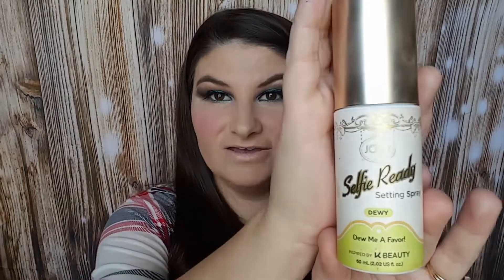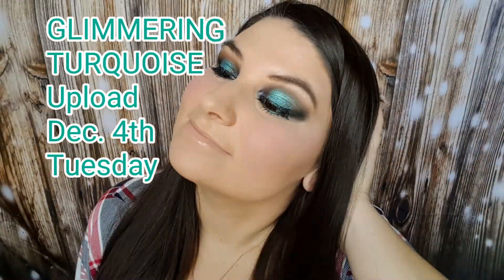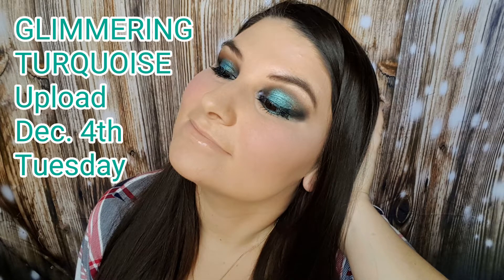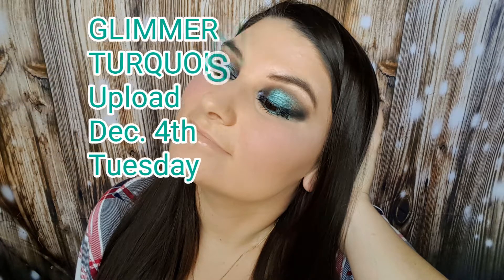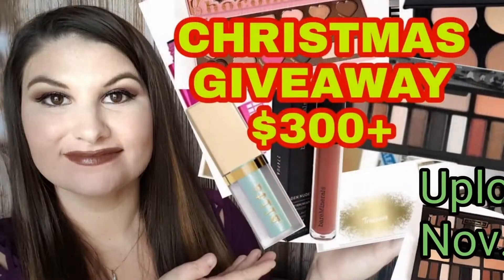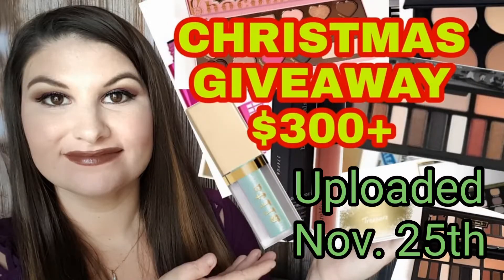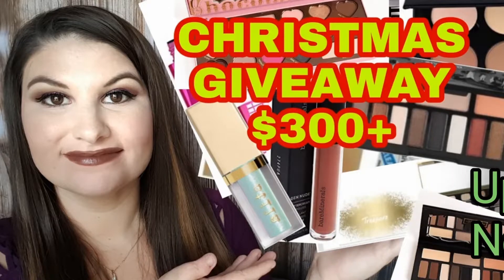JOAH Selfie Ready Setting Spray REVIEW 🎄 WEAR TEST 🎄 VALERIE DISON 🎄 GIVEAWAY INFO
PRODUCTS ON MY FACE:
1. Life's A Festival Eyeshadow Palette
TOO FACED Price $42.00

2. Revolution X Tammi Tropical Paradise Palette 16g $10

3. glossier wowder

4. LAURA GELLER LashBOSS Major length, Volume, Curl Mascara $24.00

5. Urban Decay eyeshadow primer potion Eden

6. GEN NUDE BUTTERCREAM LIP GLOSS bareMinerals $19.00 color groovy

7. Physicians Formula Bronze Booster Deluxe Edition $16.29

8. FLOWER BEAUTY Style-Eyes Liquid Eyeliner $8.99

9. JOAH Selfie Ready Setting Spray

I normally am wearing my hair extensions in my videos. Euronext Clip In Chestnut Brown 18 Inch Human Hair Extensions CHESTNUT BROWN $143.49

Jingle Bells 7
2:22

Joy to the World (Vocals)
2:27
Jingle Punks
Holiday | Inspirational

12 Days of Christmas (Instrumental)
2:13
Jingle Punks
Holiday | Inspirational

—FAQ:
*What camera do you use? My phone the Samsung Galaxy S6 32GB

PowerDirector